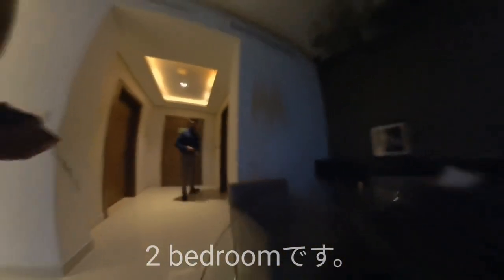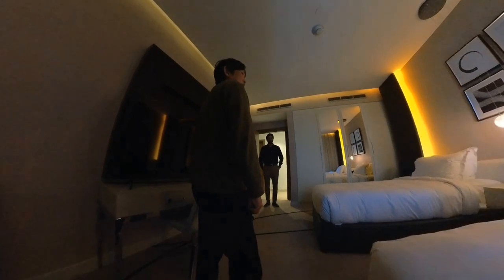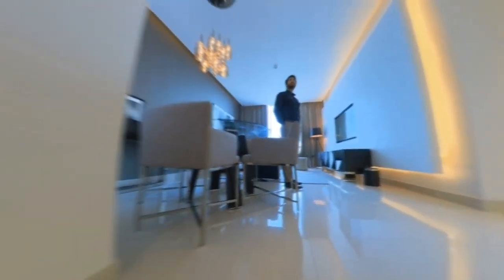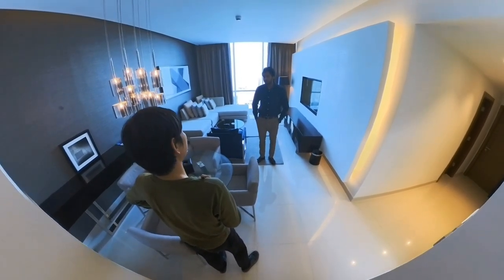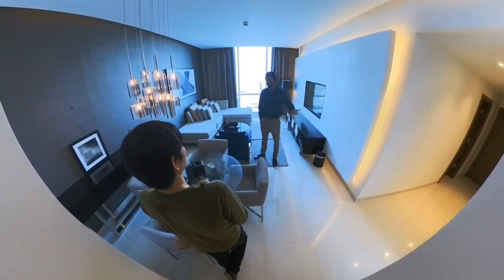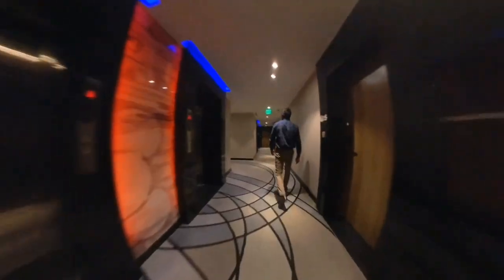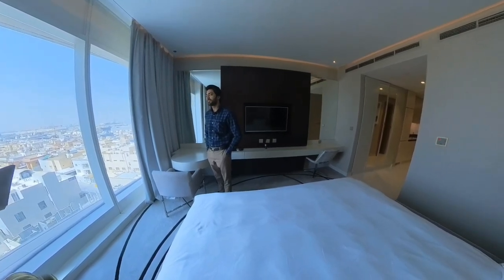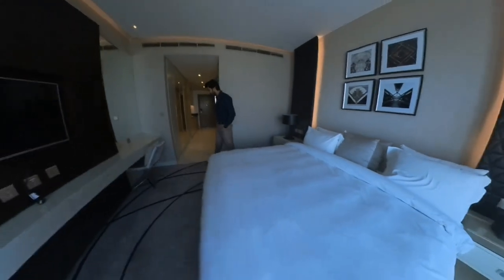サウジアラビア リヤド 投資用物件を見てみた - DAMAC by Fendi物件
朝早い飛行機で現地入りして、そのままデベロッパーのところに行ったのもあり、眠くて頭働いていない状態で質問してます。
物件の室内をみた後で別の方に質疑応答したので、そこで得られた情報を後でまとめて、動画更新するかも？です。

この物件は、DAMAC社という不動産デベロッパーがFendi社ブランドと協業して作ったマンションです。2023年3月時点で、平米単価的にはドバイの最高価格帯に近いです。東京都内の中レベル程度の物件の単価程度かと思います。実質ROI 8%程度の事とのこと。サウジアラビアの通貨 SARはドルペッグされており、8%は悪くはないかと思いますが、高級価格帯のビルが少ない状態での競争下での状況なので、この物件はやや微妙と思っています。建物の出来的には、特に機械装置の出来が日本の物件の方が遙かに良いですが、完全に別の市場なので、投資判断的には日本と比較したら購入はしづらいです。
ただ、この物件はマンションで、商用ビルではないせいなのか、あまりに人の出入りが非常に少ないにも気になりました。

個人的には、サウジアラビアへの投資は、十分にありだと思っています。
なぜなら、世界中が原油依存から抜けようとしている段階で、サウジアラビアは、国の存続をかけた変革へ、その莫大な資産を投じ続ける事が想像できるからです。原油産業は、世界のGDPの5%を占めています。その資金は、産油国数カ国で独占しています。その資産が動くと考えると、どれほど大きな資金が動くか、想像できるでしょう。

マクロデータ的にも、非常に良いです。人口は安定して増加しており、また空室率が非常に低いのをざっくりリサーチで分かっていたので、僕はリヤドを見に行くことにしました。またドバイから近くて気楽に行けるのもよい点です。